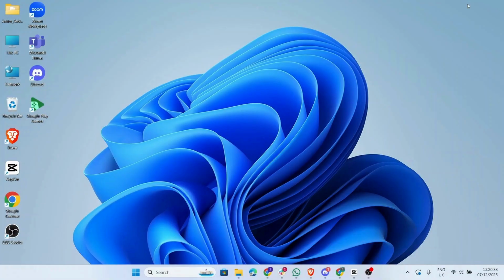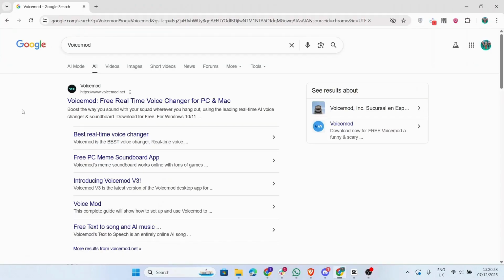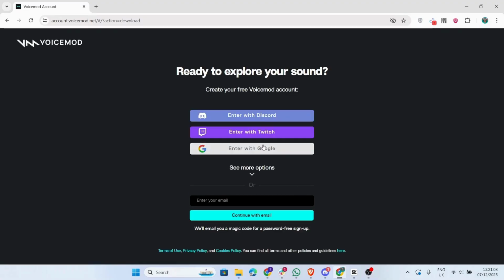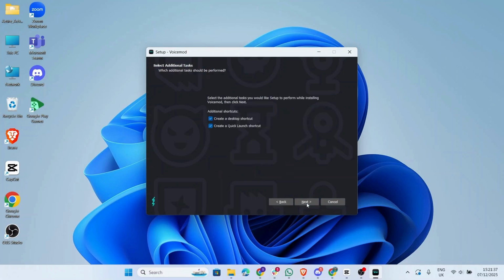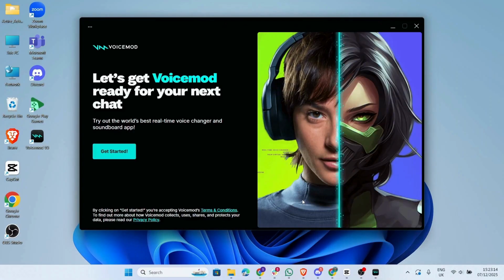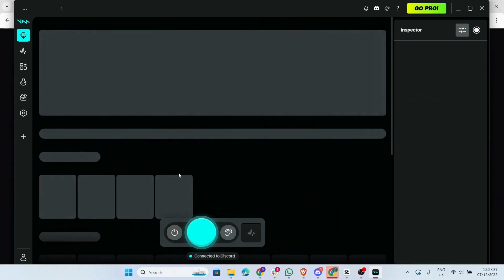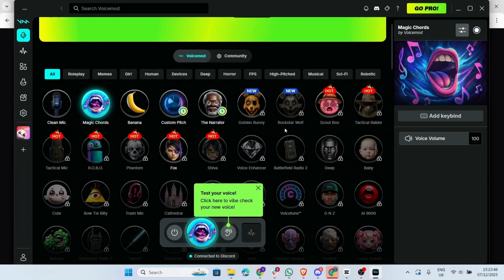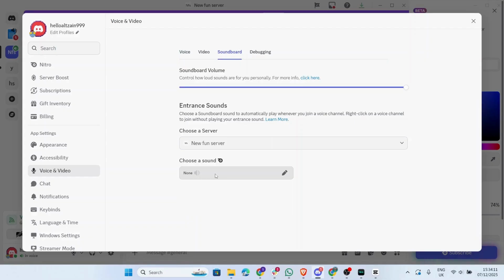How To Use Voicemod on Discord 2025 – Easy Step-By-Step Guide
Want to change your voice on Discord like a pro? Using Voicemod can be tricky for first-time users, but this 2025 tutorial walks you through every step to set it up and start having fun instantly. Perfect for gamers, streamers, and anyone looking to enhance their Discord experience.

📌 Timestamps:
00:05 – Install and Setup Voicemod on Discord
00:25 – Choose and Customize Your Voice Effects
00:45 – Tips to Fix Common Issues

💡 Why Watch This Video:

Step-by-step tutorial for using Voicemod on Discord

Customize your voice for gaming, streaming, or calls

Solve setup issues and common errors quickly

2025 updated guide with U.S. mobile and desktop relevance

Maximize fun and engagement with Discord voice effects